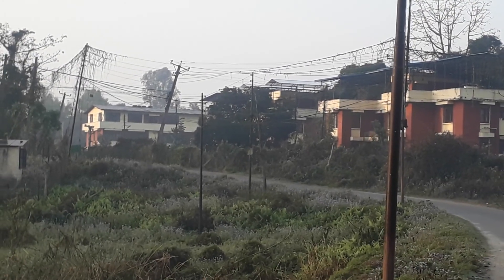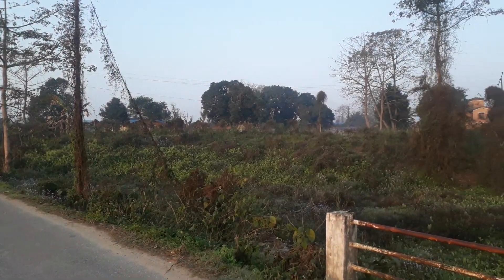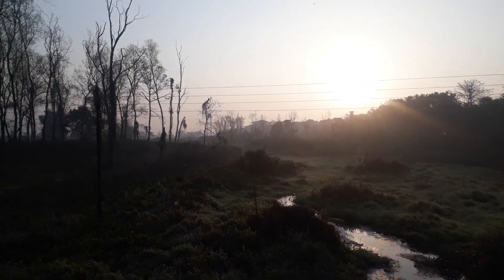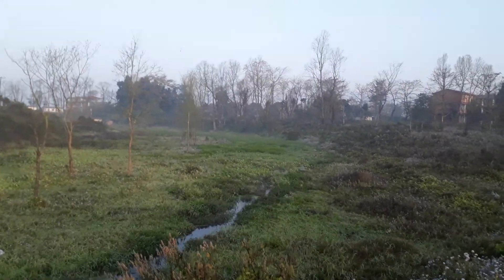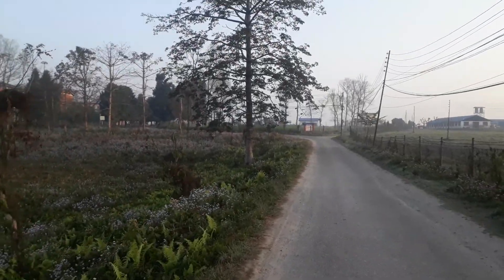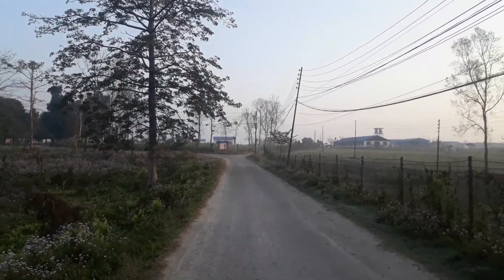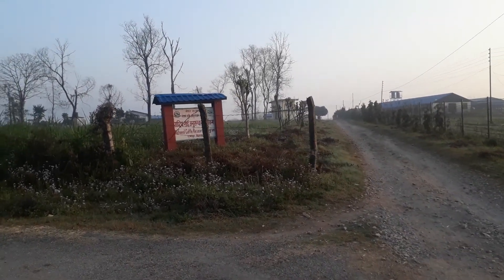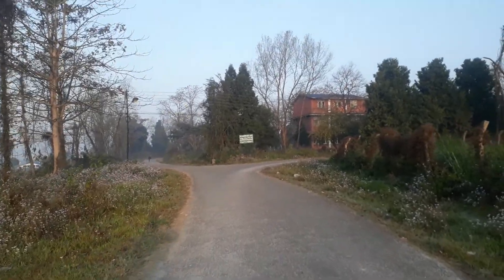Early Morning View of Agriculture and Forestry University (AFU), Rampur Campus, Chitwan.